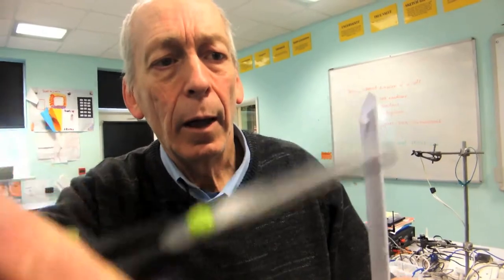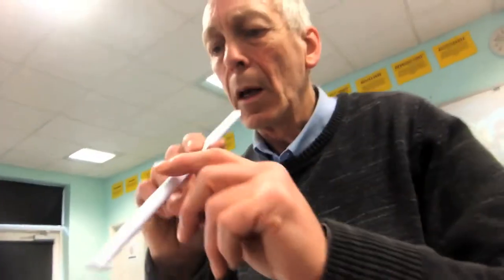Richard Robinson: Adventures With The National Curriculum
Richard Robinson is a science communicator, author and Director of the Brighton Science Festival. to find out more about his talks and books, or email .